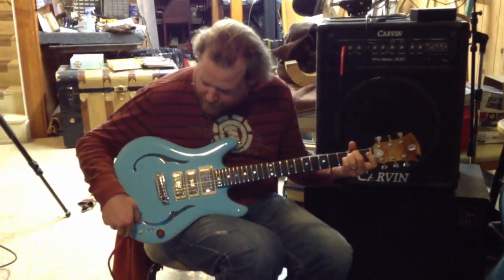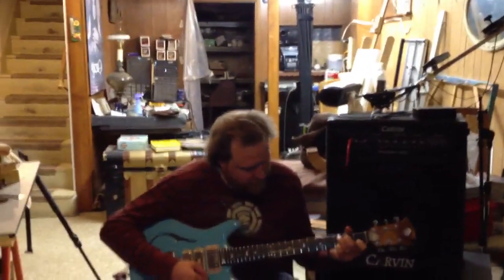Brian DeRemer's Custom B Guitars "ED-3 STANDARD" Unveiling!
Brian plugs-in and plays his Custom B Guitars "ED-3 STANDARD" for the very first time.
Watch & listen!!!
Do you want to hear more???
Brian DeRemer's CD Release Show with Romatica (February 10th, 2012) at the Turf Club in Minneapolis, Minnesota!!!
Doors at 9:00 PM | $7.00 | Main Stage

"I say plug it in!!!", says Betty.
Brian DeRemer finally gets to see the finished work and take possession of the guitar he worked so hard on with luthier Bryon Suter to design and build. Behold the Custom B "ED-3" Standard.